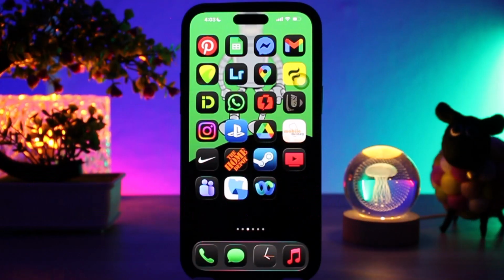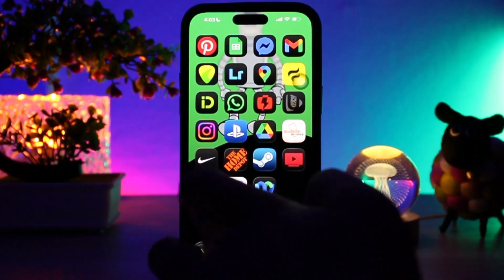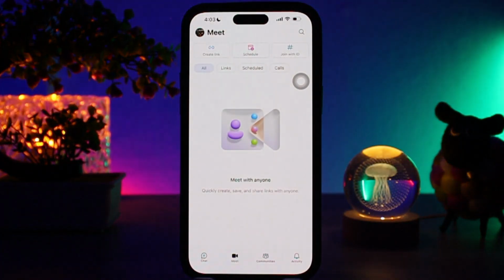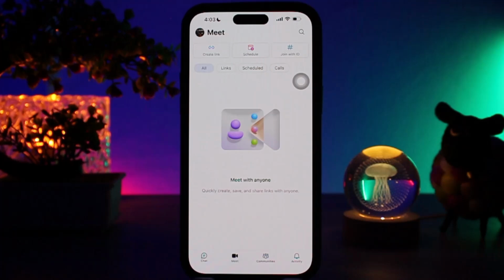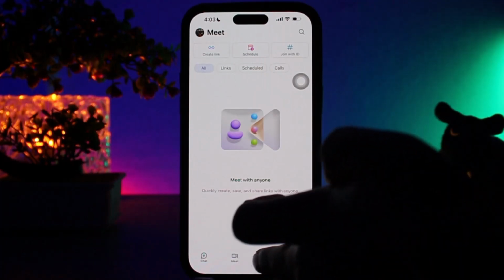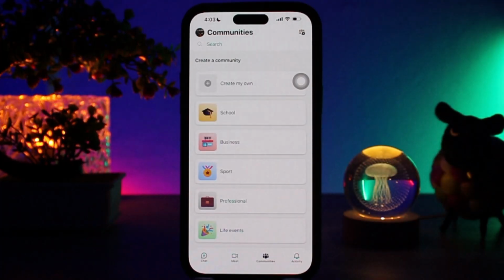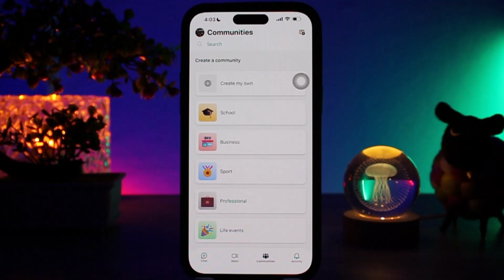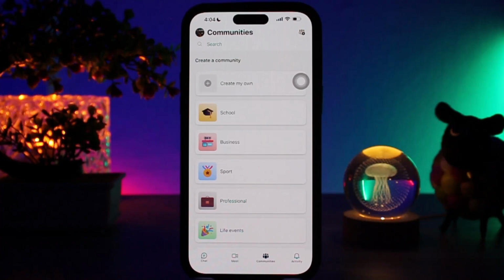Step-by-Step Guide to Find Team Owner in Microsoft Teams - 2026